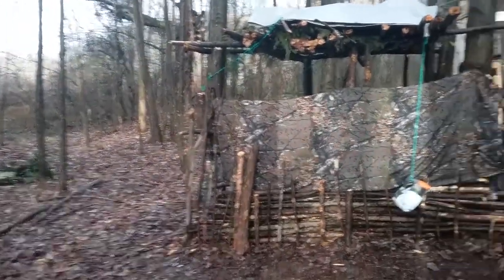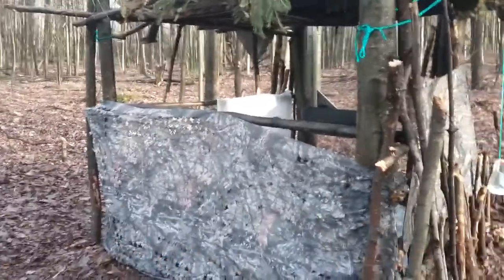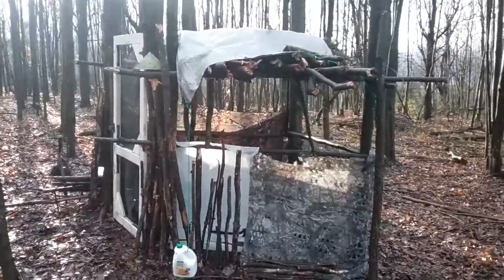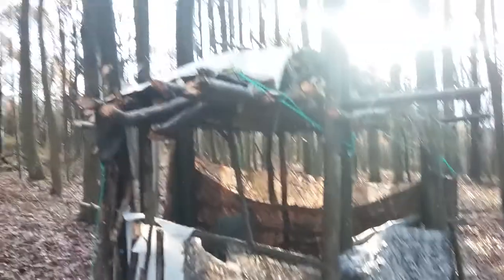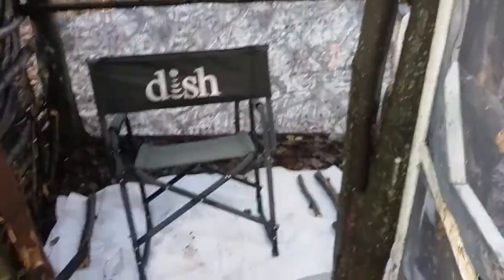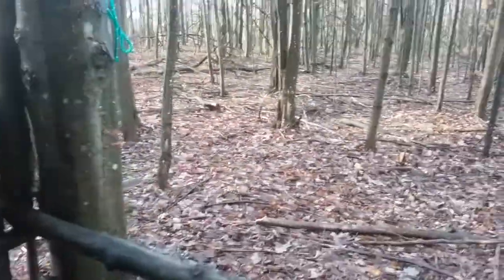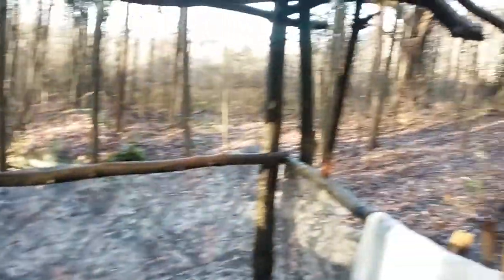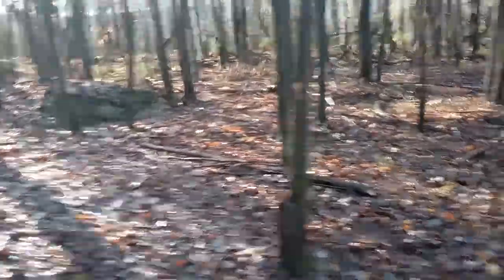Homemade hunting blind